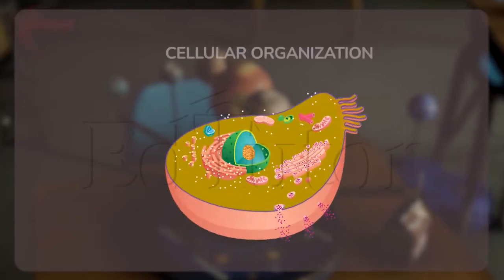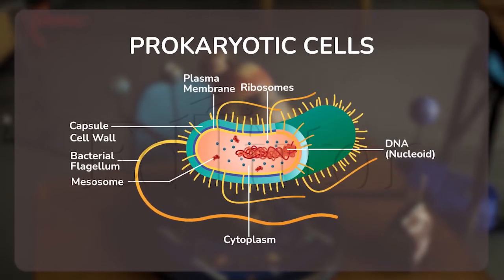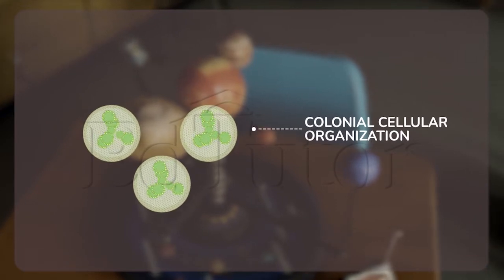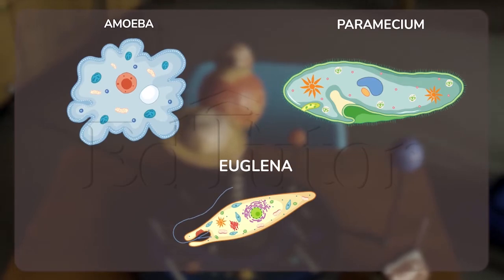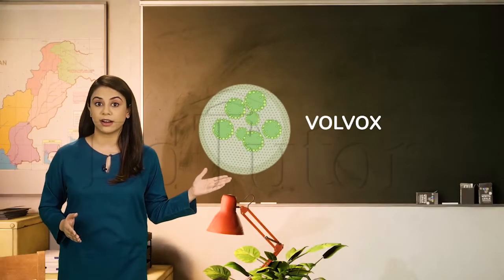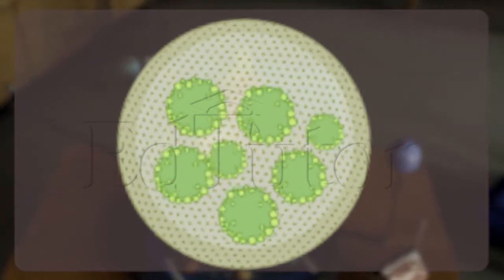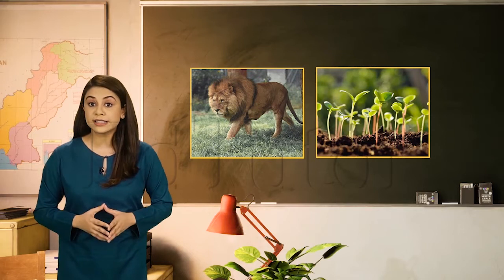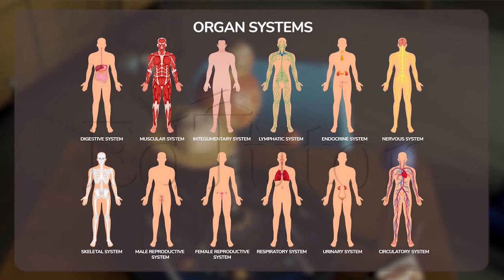Unicellular and Colonial | Class 9 | Biology | Chapter 1 | EdTutor